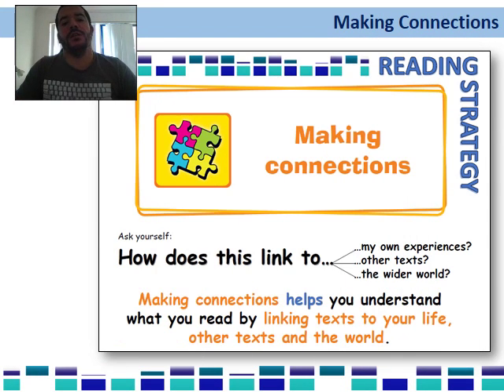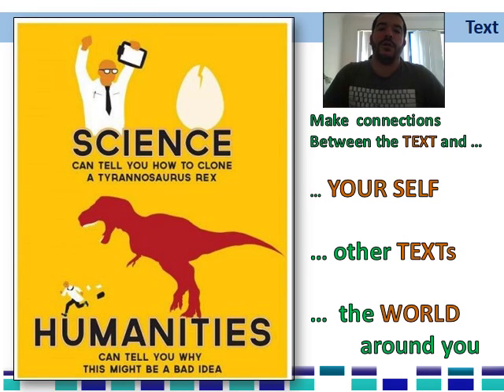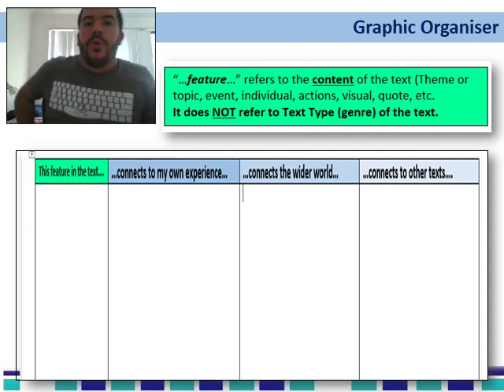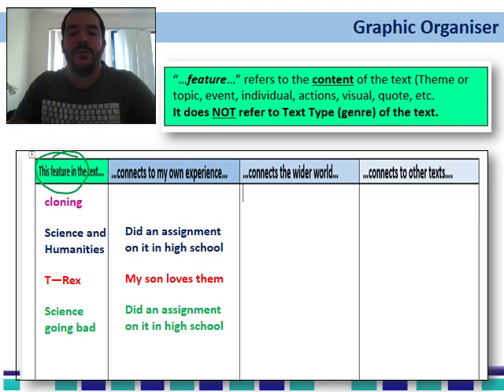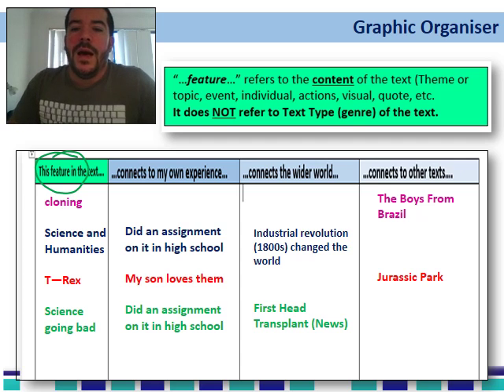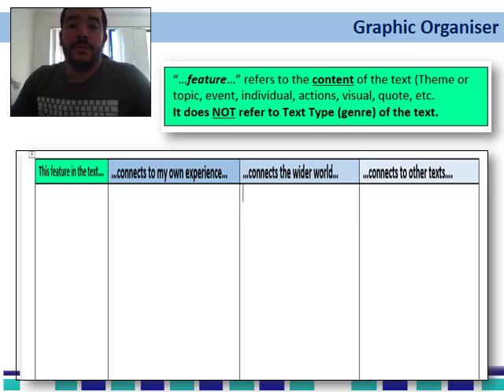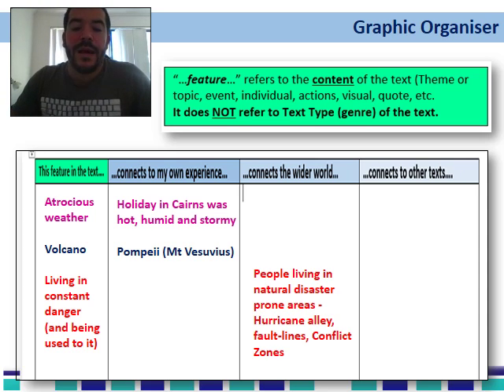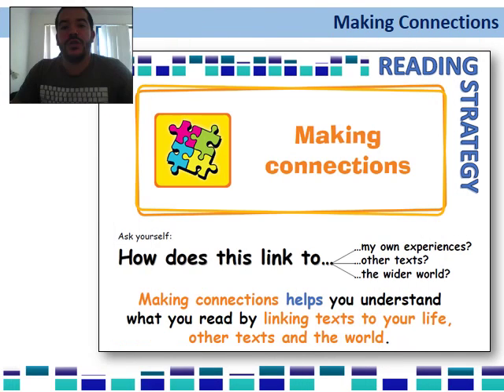Reading @ VPHS, part 3 of 9, Making Connections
A practical approach to developing your reading comprehension and understanding texts.